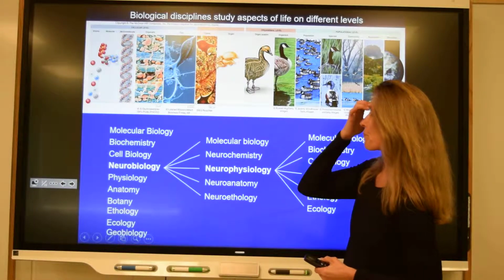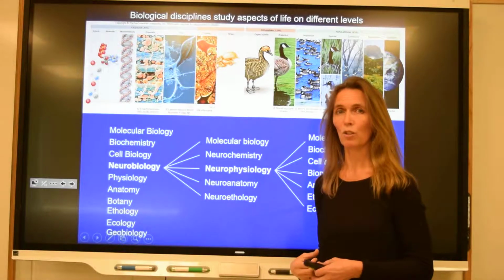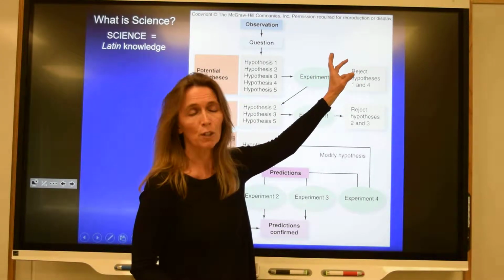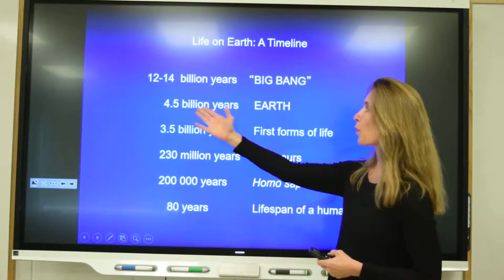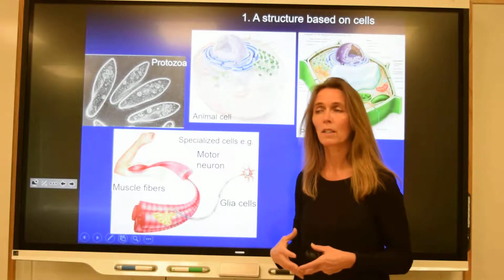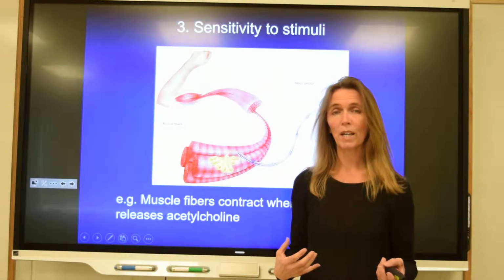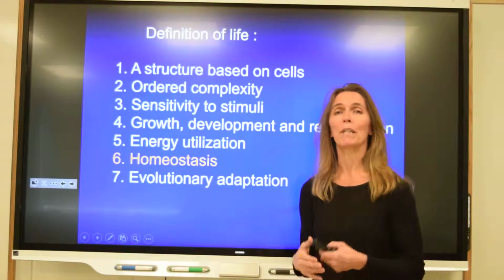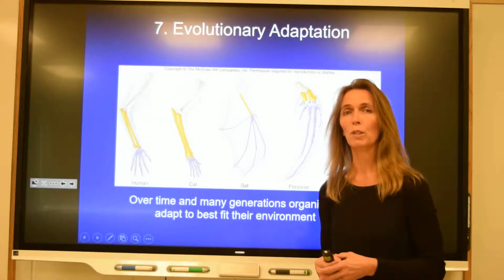Introductory Biology Lecture 1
Introductory Cell Biology and Genetics Lecture 1